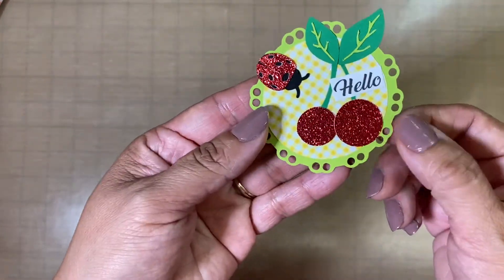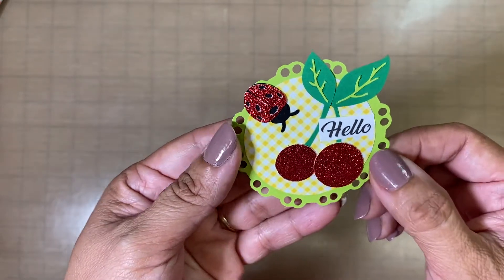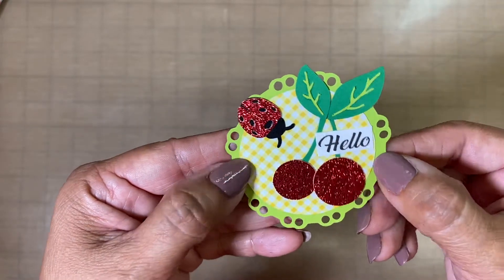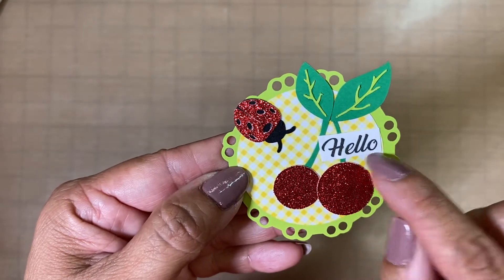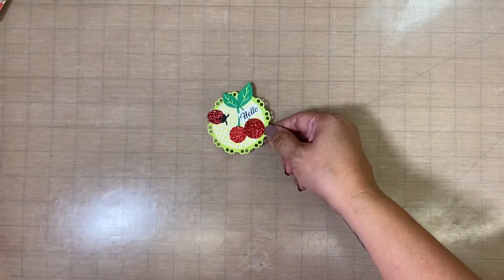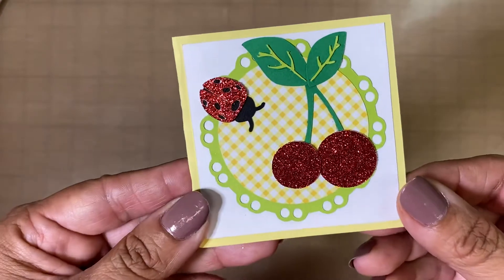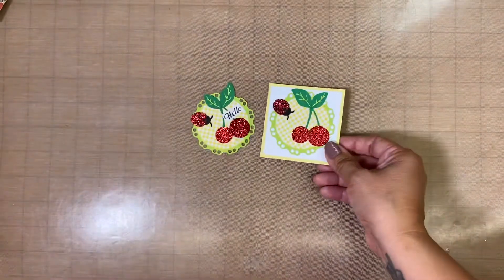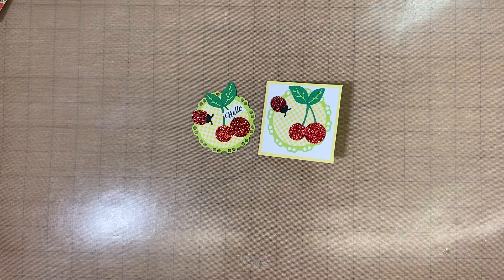VR for ORM Crafty Designs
The Silhouette file used was by Tanya Batrak:  Cherries 🍒 and Ladybug 🐞 Design #58590